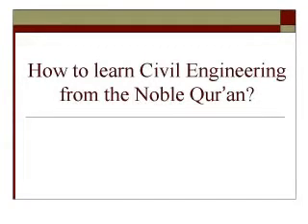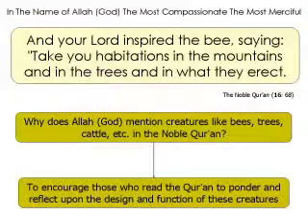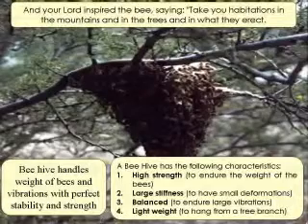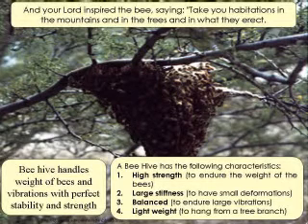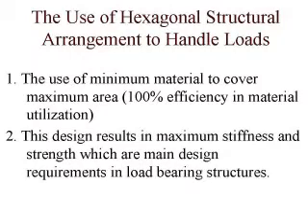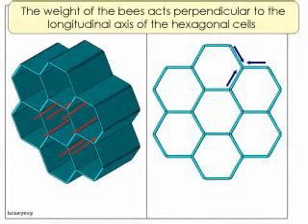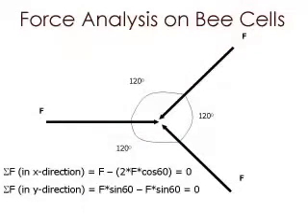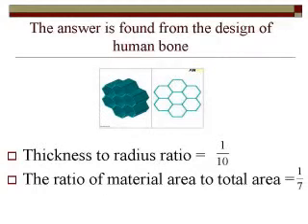Learning Civil Engineering from The Qur an 1